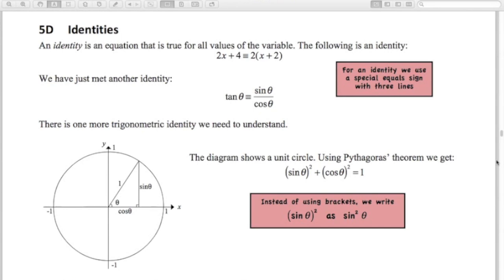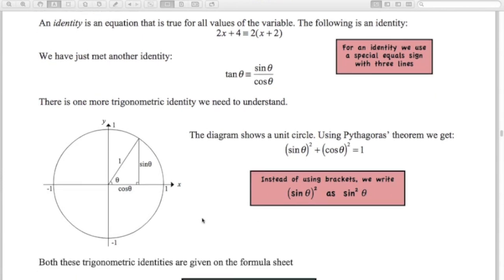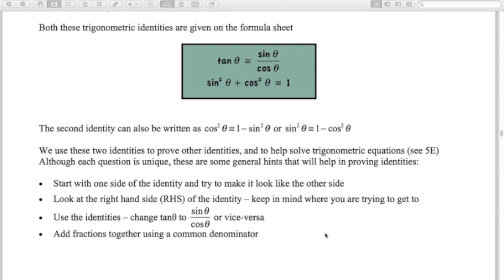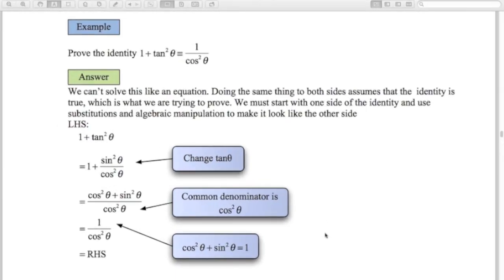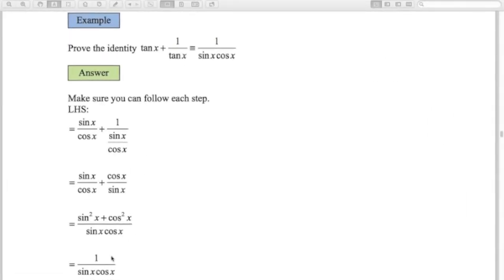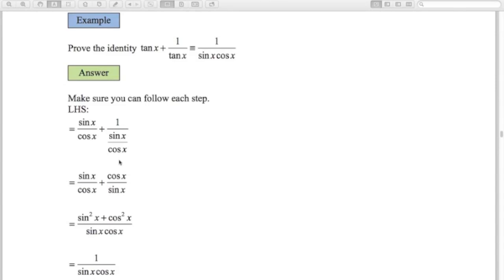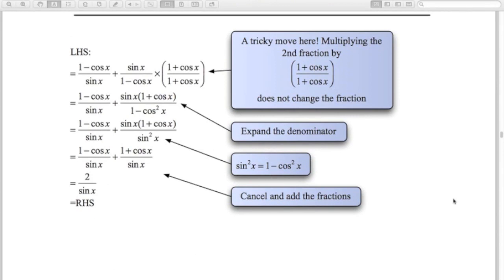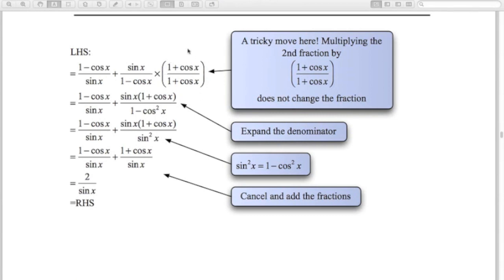AS Mathematics for CIE - P1 Trigonometry - Identities